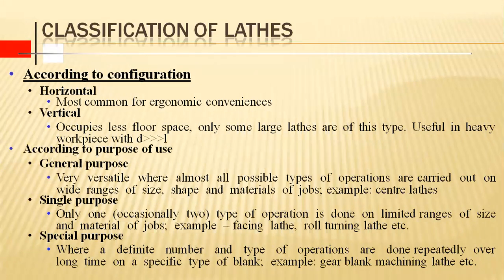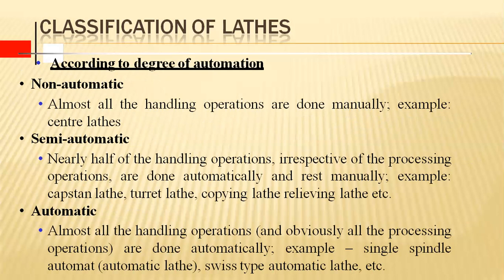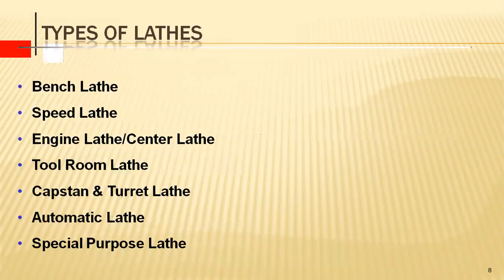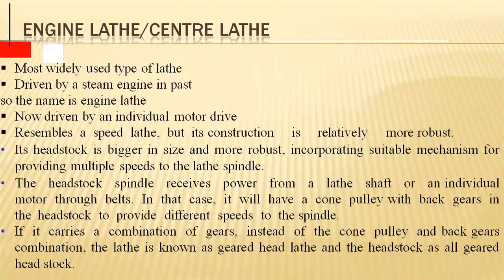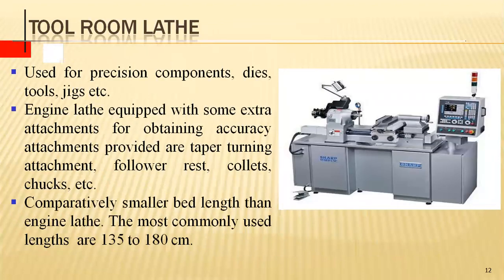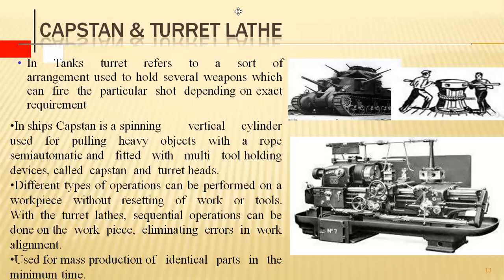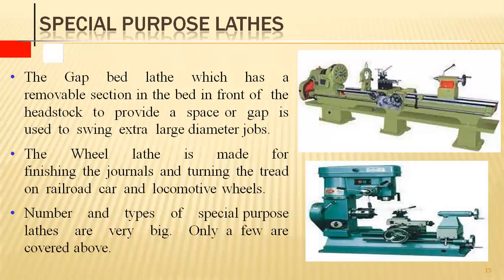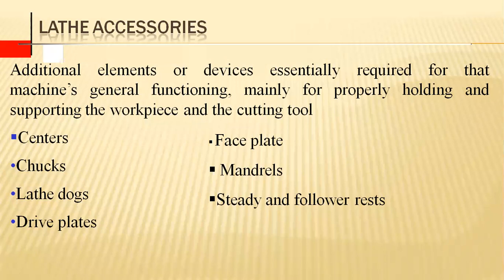LE 16 JNTUK R19 ME-22 MCMT UNIT 2 Components & Types of Lathe Machine